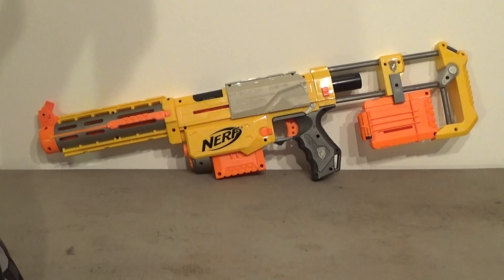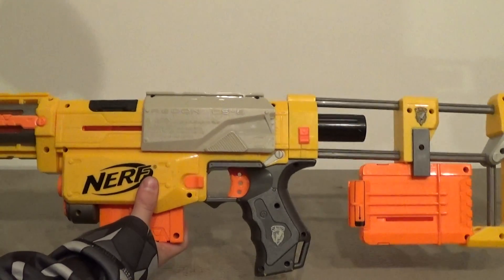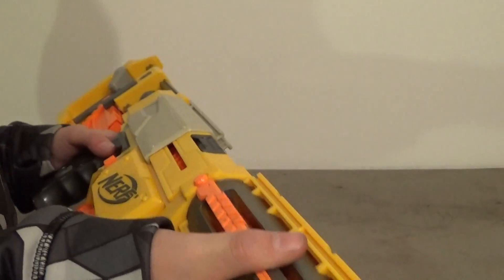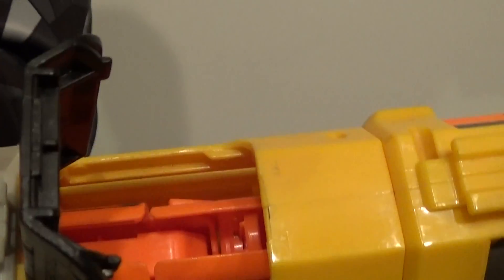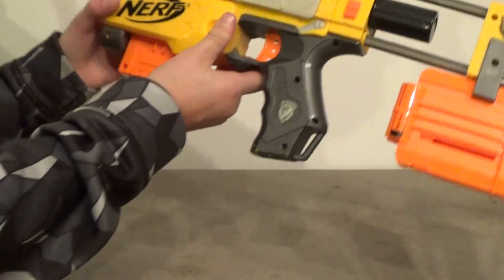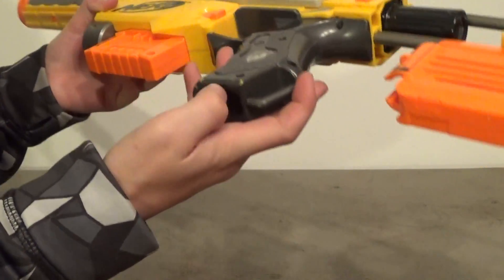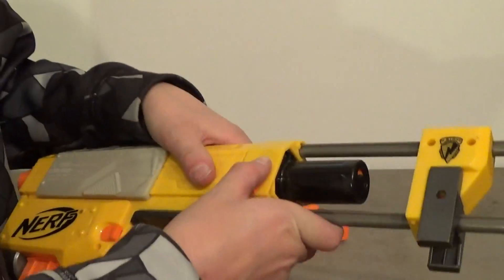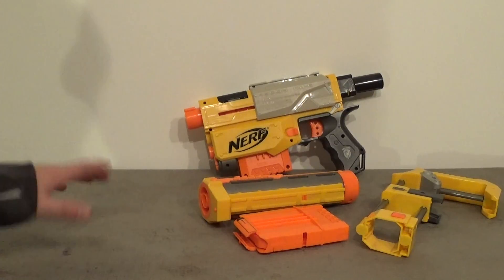Nerf N-Strike Recon CS-6